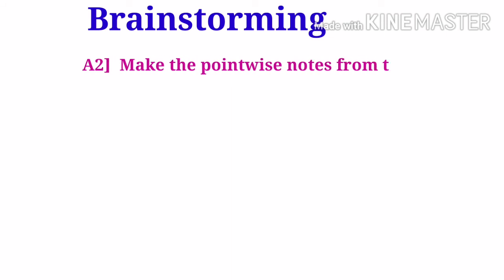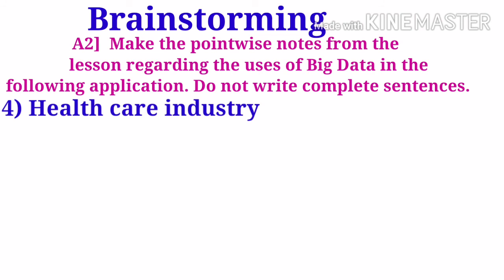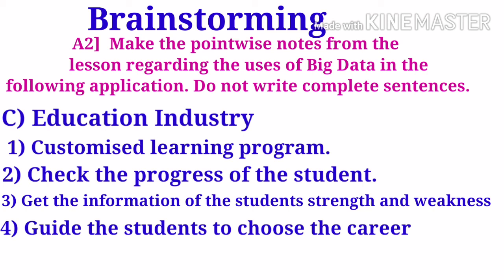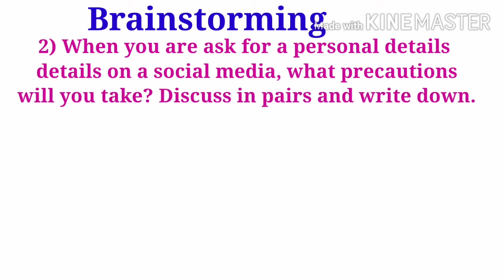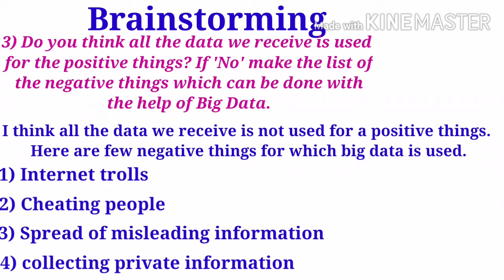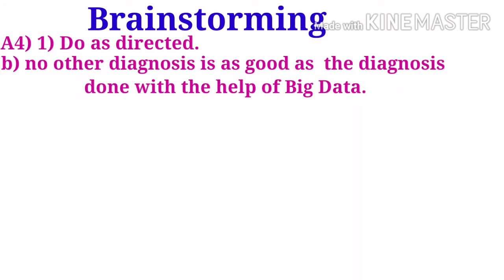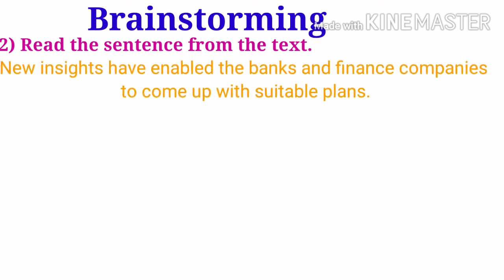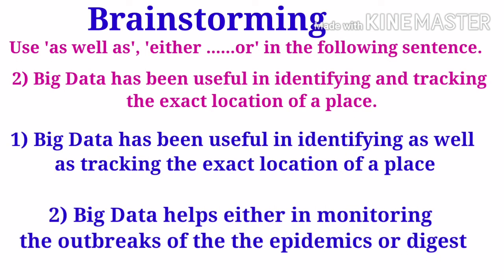Big Dataata of Big Inside Brainstorming Activities